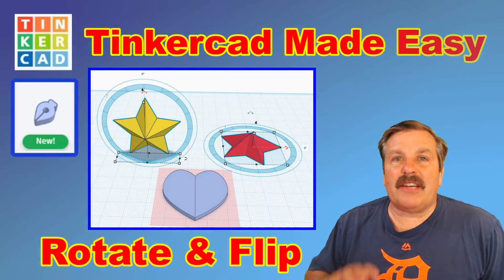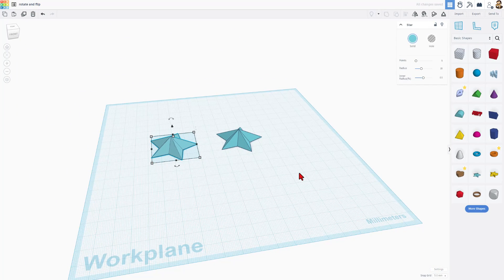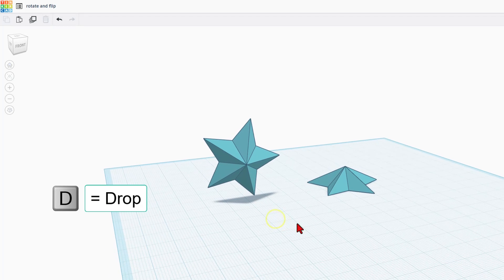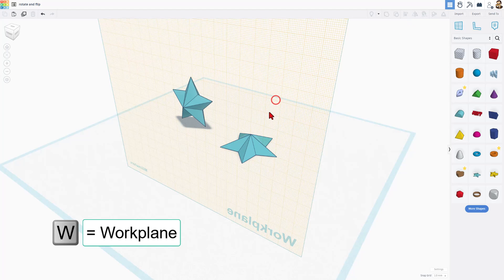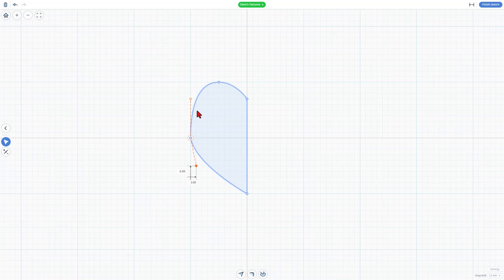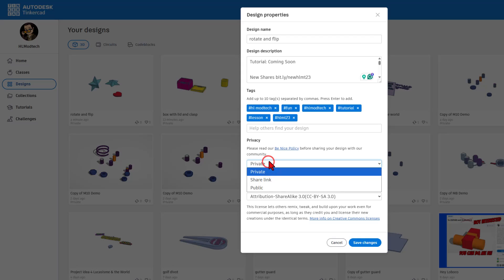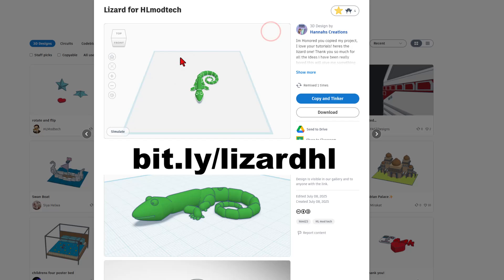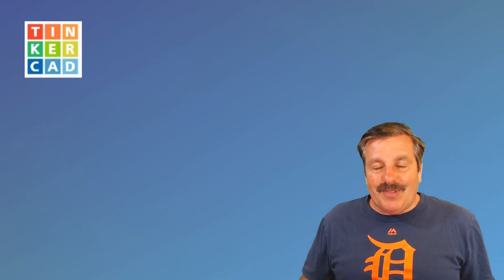Tinkercad Made Easy! Rotate, Flip & Publish CAD for Everyone 💯🔥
Tinkercad Made Easy! Rotate, flip, & Publish designs. 💯🔥.A beginner lesson demonstrating that CAD is for Everyone.  Simple steps for any level Tinkercad user.   Have a glorious day and Keep Tinkering!

Tinkercad is an amazing design tool that works in a web browser. Fun, fast, and full of tools that you can create with. This lesson is quick but covers some beneficial skills.